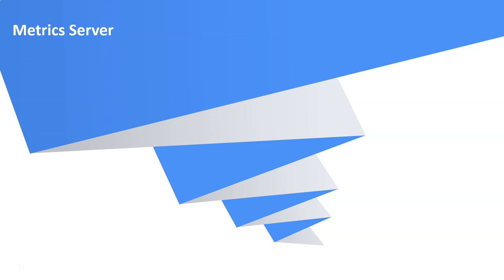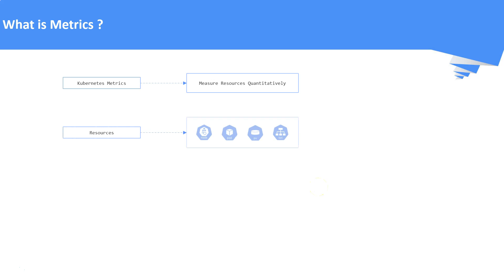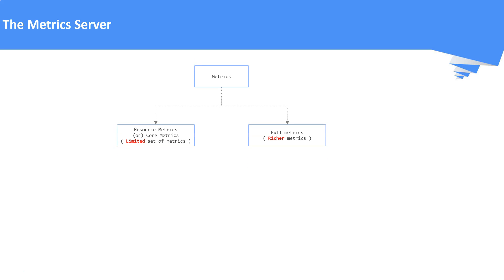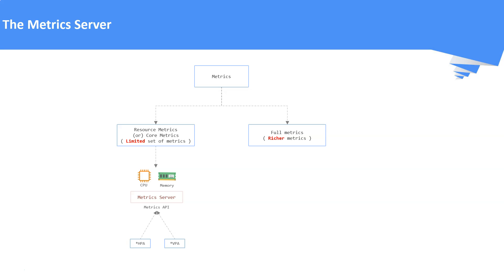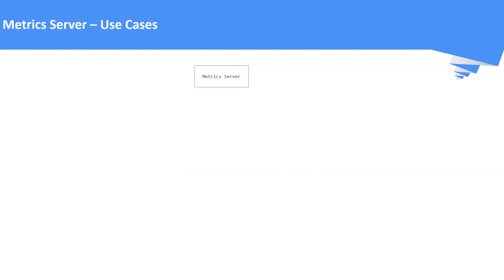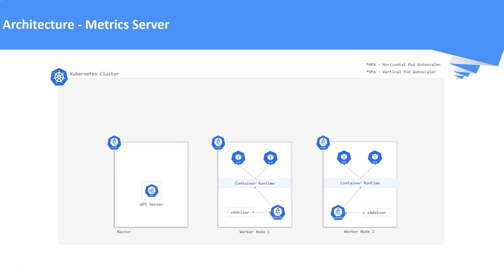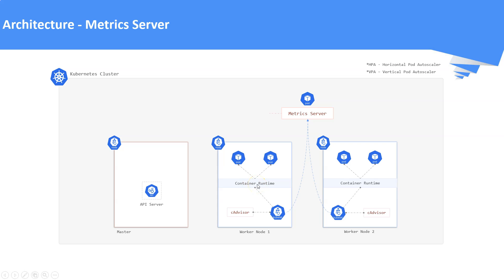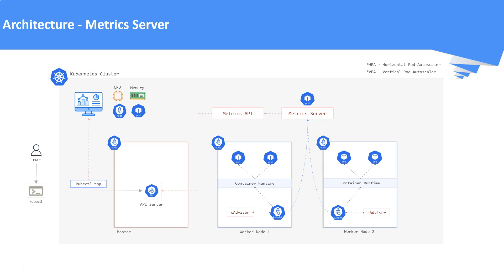kubernetes tutorial | Metrics Server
In this video, you are going to see the concepts of Metrics Server.

Happy Learning !!!

*Resource Metric Pipeline*

*Metric Server Installation*

* Kubectl Command Reference*

_THE END_